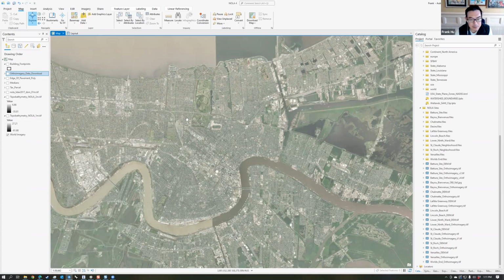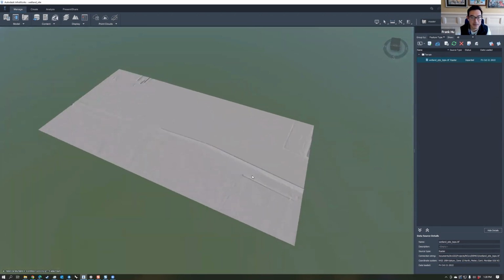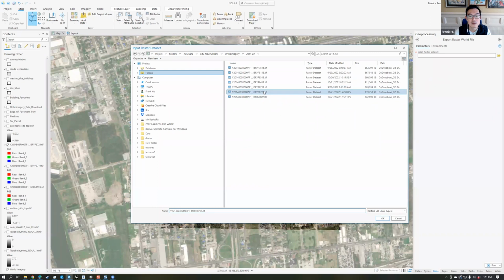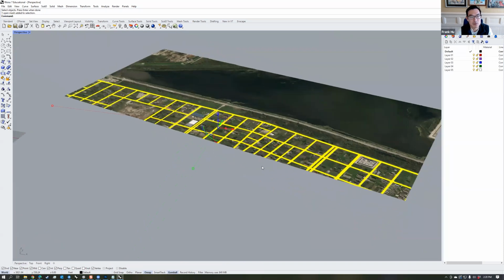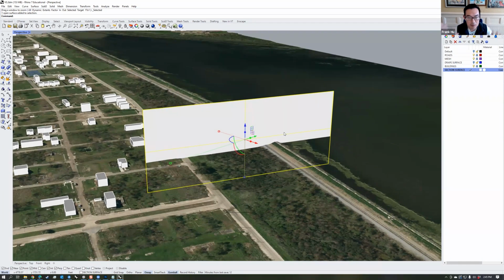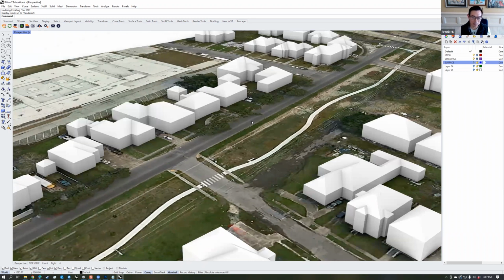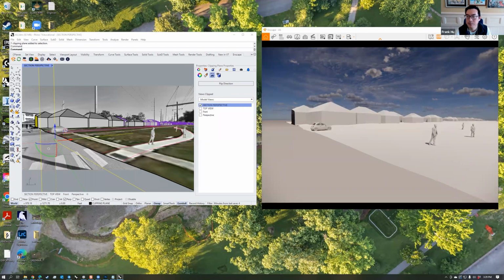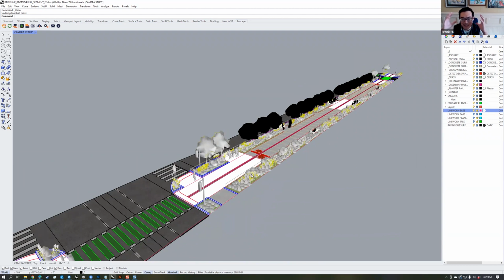STUDIO WEEK 10 SECTION PERSPECTIVE WORKSHOP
0:00:00 - Mimi
0:00:10 - Starting a Model in GIS
0:03:45 - Creating an Infraworks Base
0:06:20 - How to know which Coordinate System to Use
0:06:44 - Adding Roads as a Coverage Area
0:07:43 - modeling aaron's site real quick
0:09:25 - Updating Aerial .tif files and adding it back to GIS+Infraworks
0:12:58 - Exporting the Model to Rhino
0:14:36 - Cleaning up and Organizing the Rhino File
0:15:53 - Drape Tool in Rhino
0:17:43 - Converting Mesh Buildings to NURBS Buildings
0:18:39 - Creating Section Perspectives
0:23:25 - Adding Enscape Assets to Rhino
0:24:32 - Creating Context Backgrounds from Google Streetview
0:26:10 - Camera Matching
0:29:47 - Building Massing Modeling
0:33:02 - Using Sketchup Warehouse
0:33:28 - Sample Model
0:34:07 - Angry Mimi